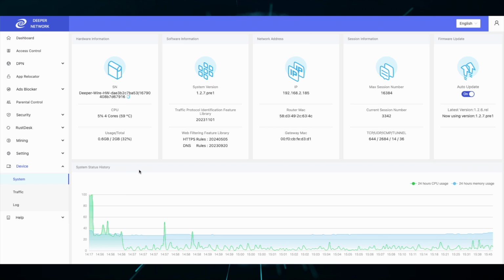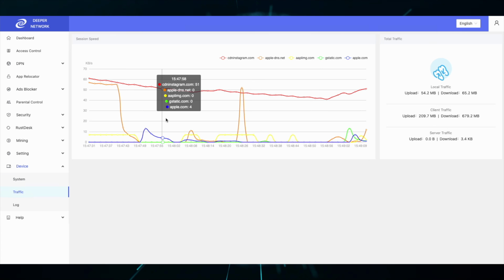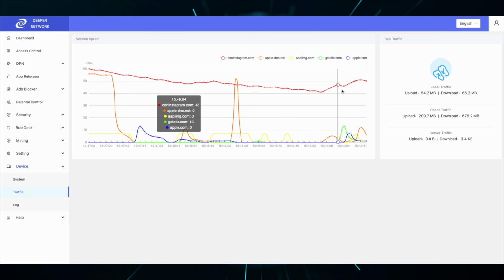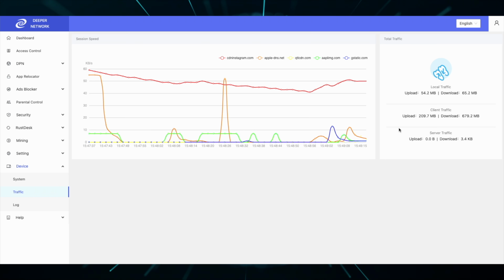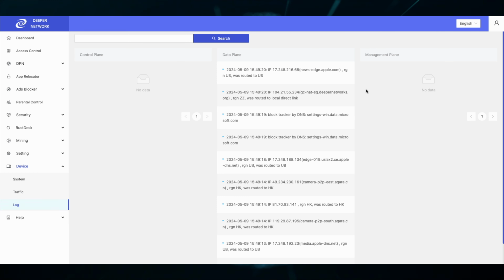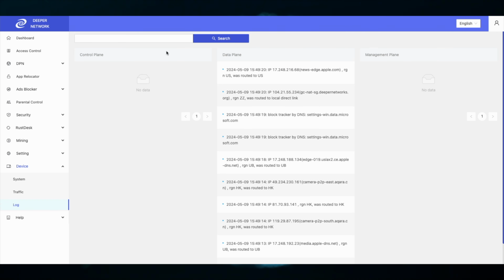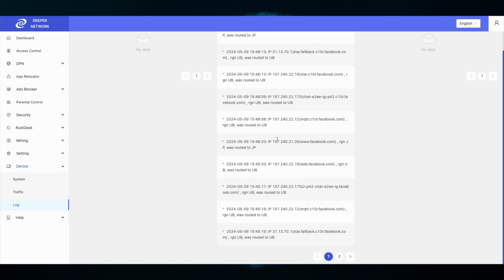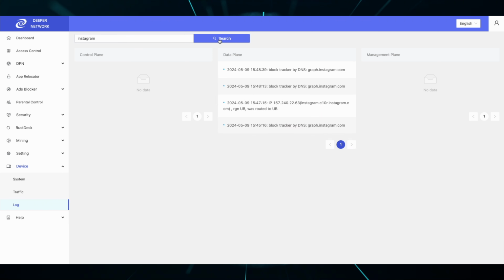Device Tab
Welcome Deepernauts!

This video will walk you through everything there is to know about the Device Tab! It's great for anyone new to AtomOS or for users to brush up on the features!

GitHub.com/skaterjuice/deeperblacklist